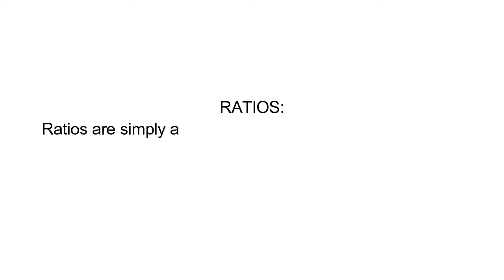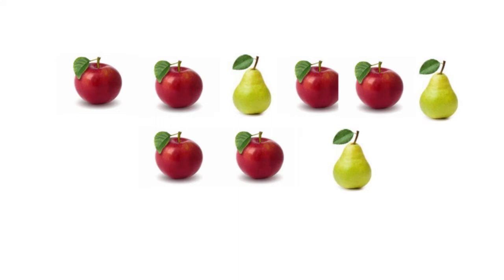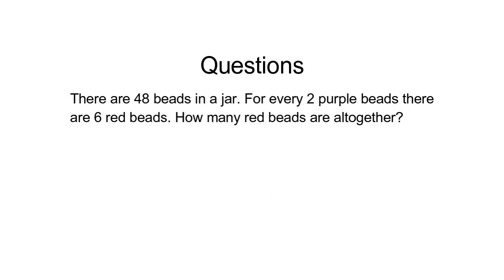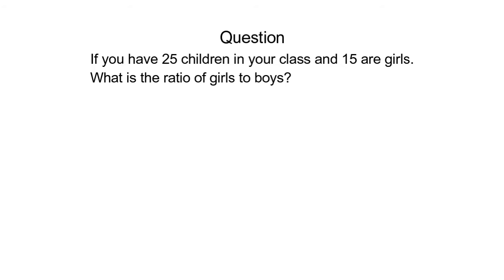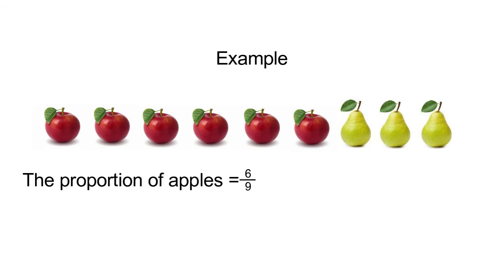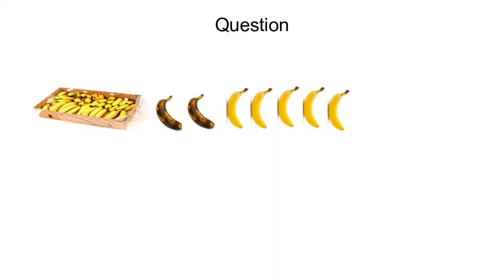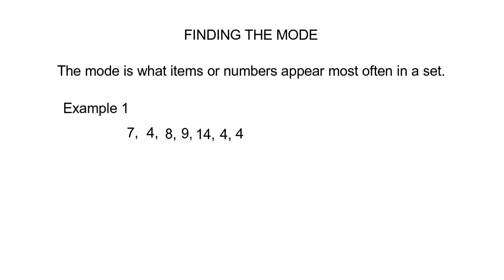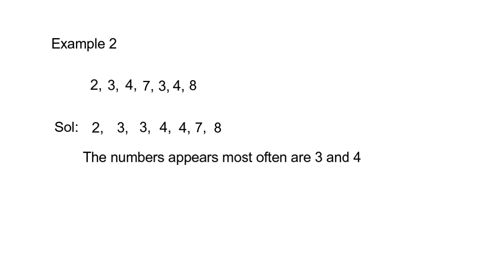Grade- IV Math Ratio and Proportion & Finding the Mode